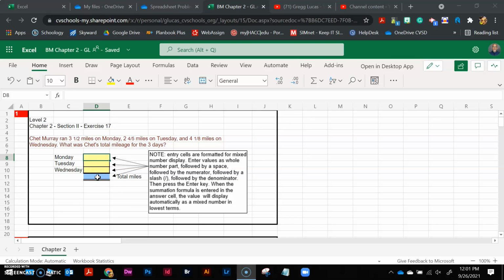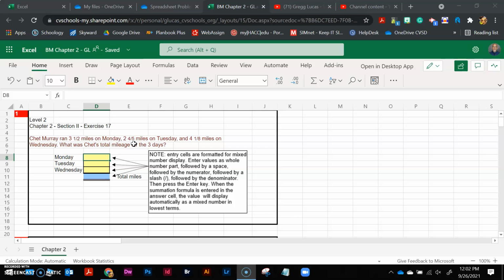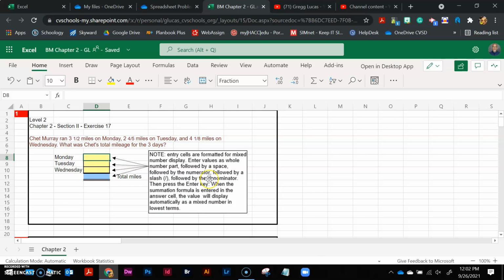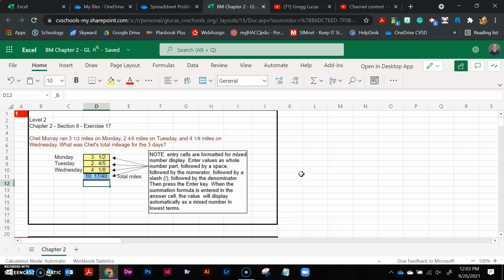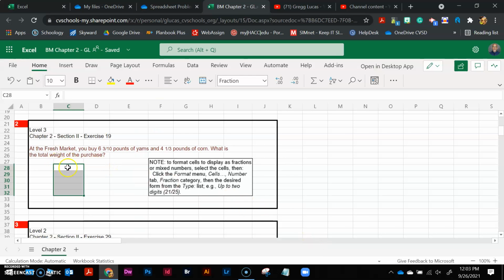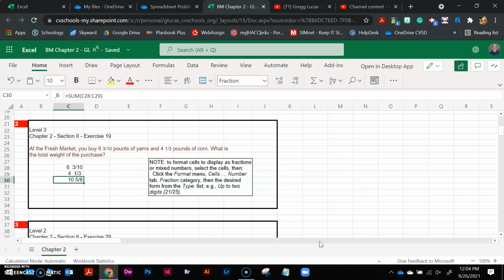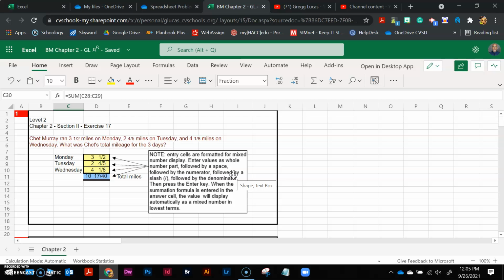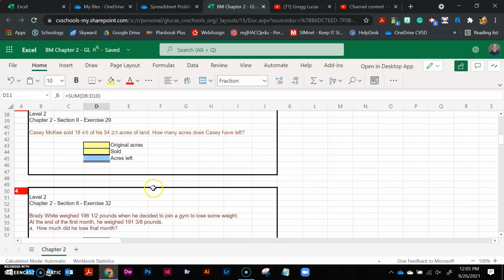Excel Ch 2 - Fractions Assignment